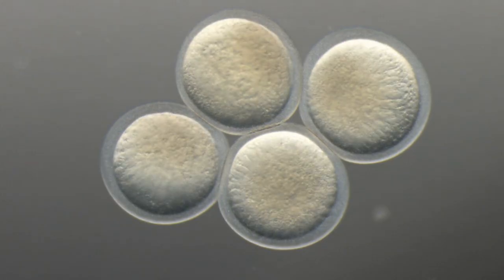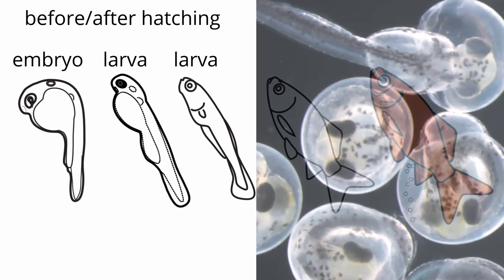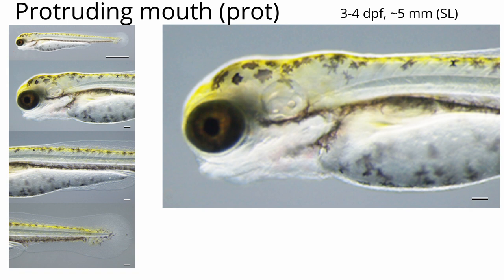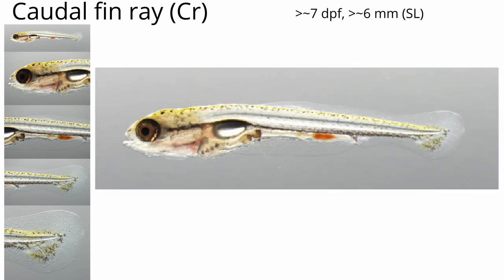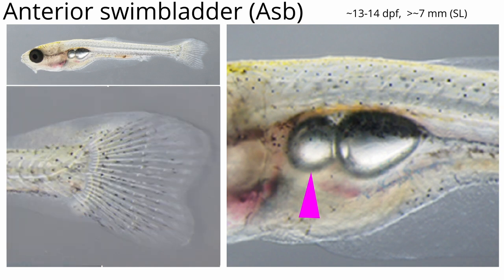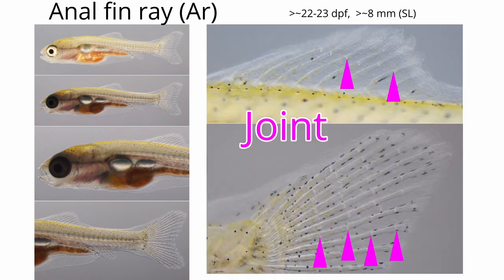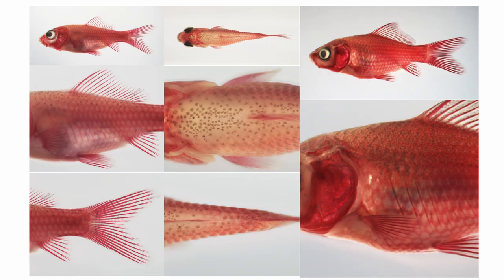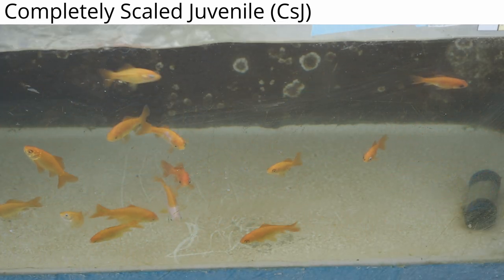Goldfish EvoDevo Episode 17: Larvae, Juvenile, and Adults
Recently my friend asked me to make detailed videos about the evolutionary developmental biology of goldfish. So, I have decided to produce this video series based on my papers and my book. We will explore Goldfish EvoDevo.

18: EvoDevo of Twin-tail goldfish (currently in production)
19: EvoDevo of Dorsal-finless goldfish (currently in production)
20: Can we make twin-tail Koi? (currently in production)
21: Goldfish EvoDevo perspectives (currently in production)

Our works
Abe, Gembu, and Kinya G. Ota. “Evolutionary Developmental Transition from Median to Paired Morphology of Vertebrate Fins: Perspectives from Twin-Tail Goldfish.” Developmental Biology 427, no. 2 (2016): 251–57.

Li IJ, Chang CJ, Liu SC, et al (2015) Postembryonic staging of wild-type goldfish, with brief reference to skeletal systems. Developmental Dynamics 244:1485–1518.

Li, Ing-Jia, Shu-Hua Lee, Gembu Abe, and Kinya G. Ota. “Embryonic and Post-Embryonic Development of the Ornamental Twin-Tail Goldfish.” Developmental Dynamics, no. 23 (2019): 1–33.

Ota, Kinya G., and Gembu Abe. “Goldfish Morphology as a Model for Evolutionary Developmental Biology.” Wiley Interdisciplinary Reviews: Developmental Biology 5, no. 3 (May 2016): 272–95.

Ota, Kinya G. Goldfish Development and Evolution. Springer, 2021.

Tsai H-Y, Chang M, Liu S-C, et al (2013) Embryonic development of goldfish (Carassius auratus): a model for the study of evolutionary change in developmental mechanisms by artificial selection. Developmental dynamics : an official publication of the American Association of Anatomists 242:1262–83.

Sanchez PGL, Wang C-Y, Li I-J, Ota KG (2023) On the independent irritability of goldfish eggs and embryos – a living communication on the rhythmic yolk contractions in goldfish. bioRxiv 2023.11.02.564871.